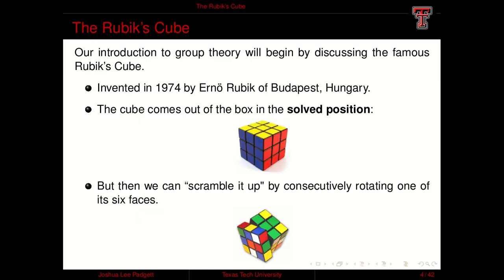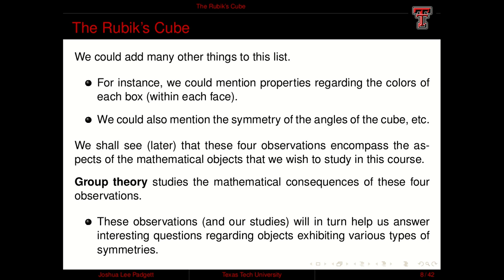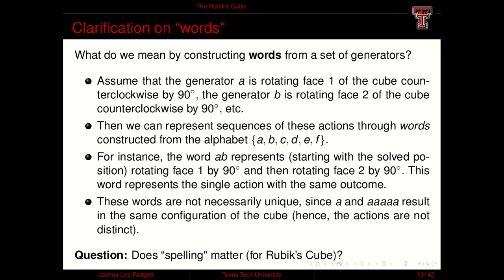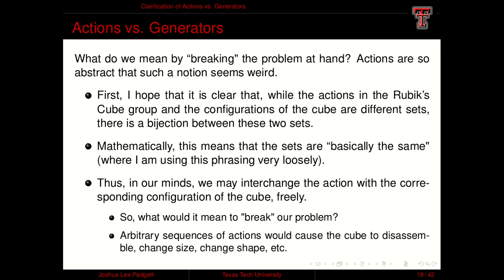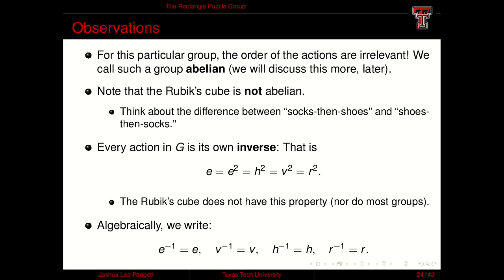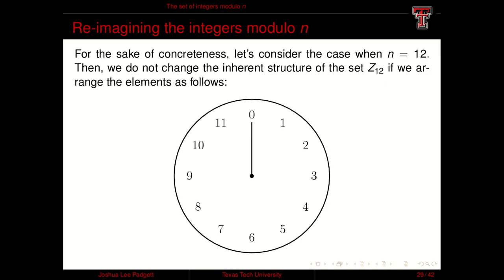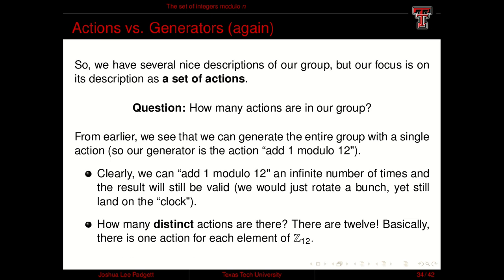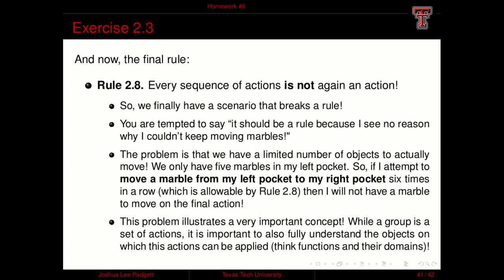Chapter 2 (with slides)